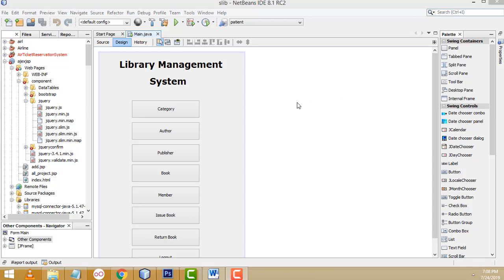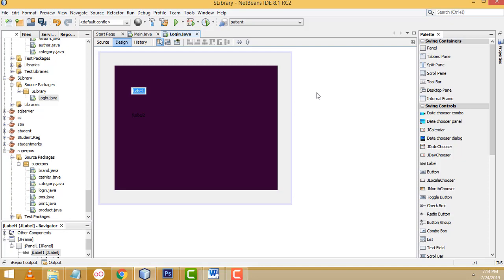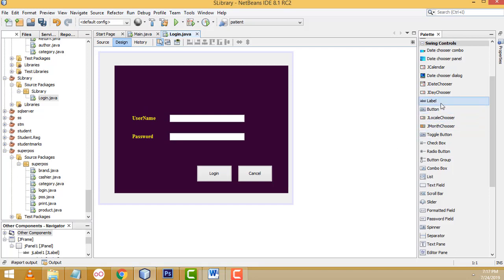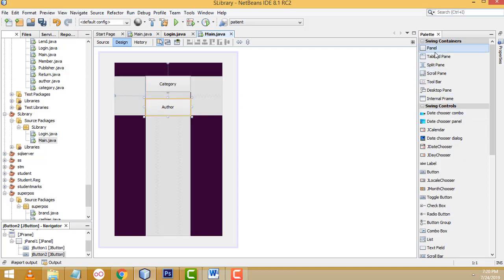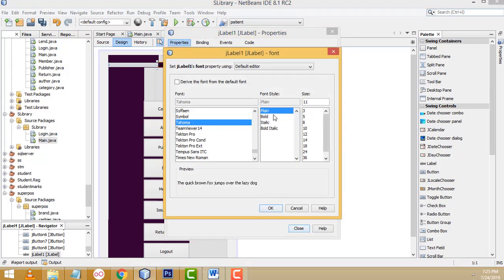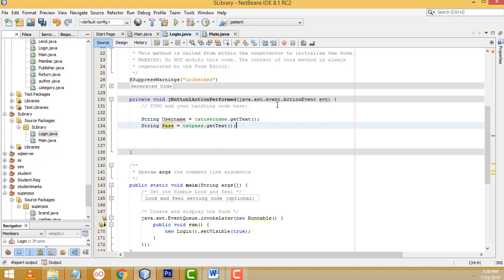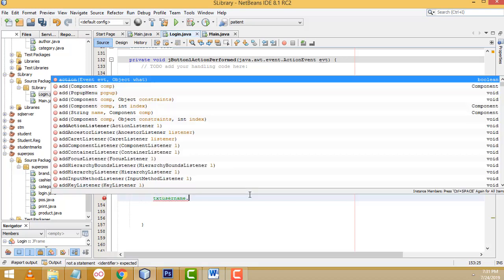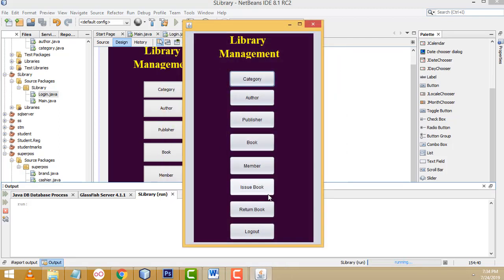Library Management System Project in Java Part 1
C# projects

PHP  projects

Android Project